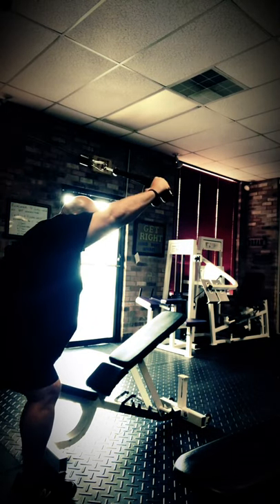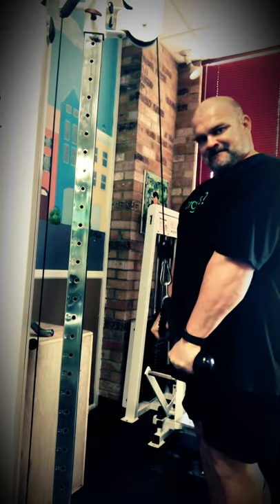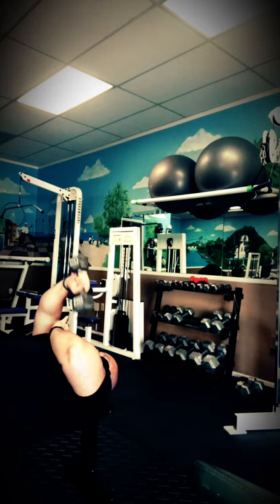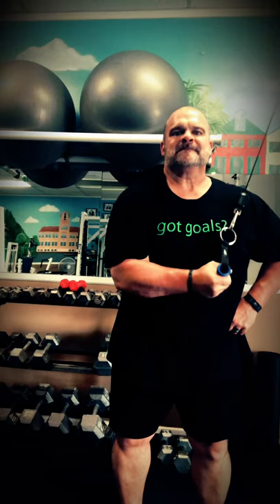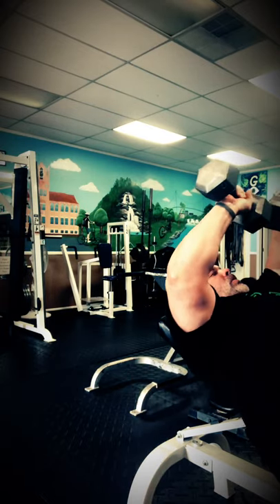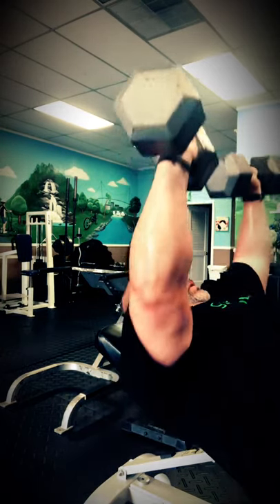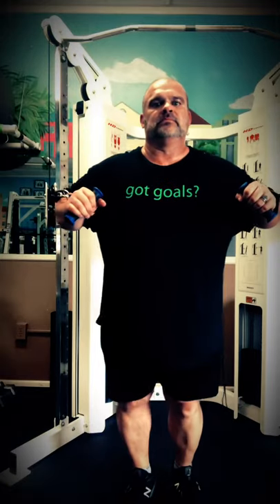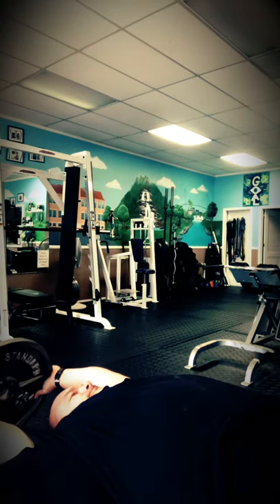Chest & Triceps Training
Shooting training footage for “How Bad Do You Want It”